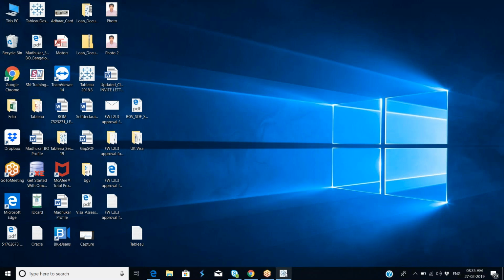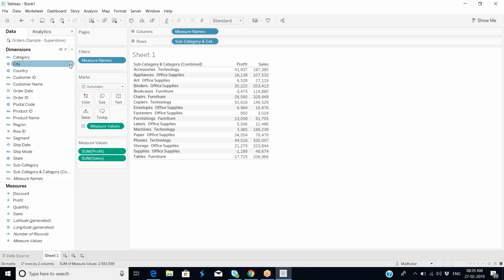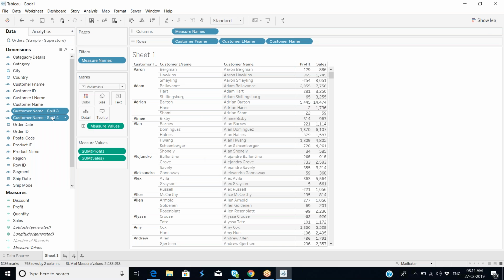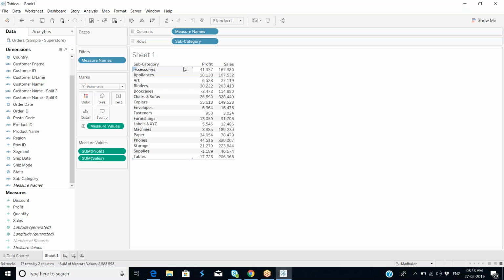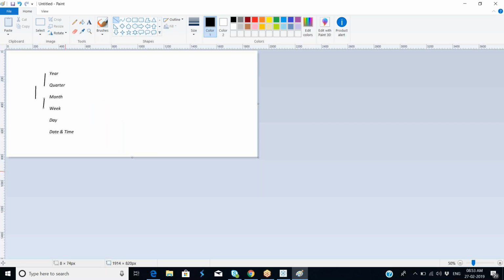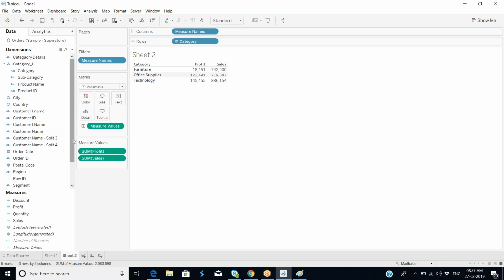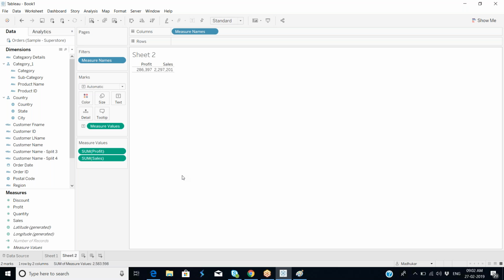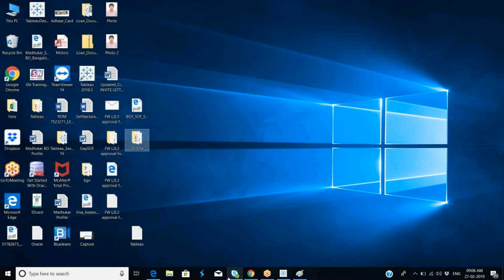Tableau course on data visualization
SNTrainings provide complete Tableau course for beginners